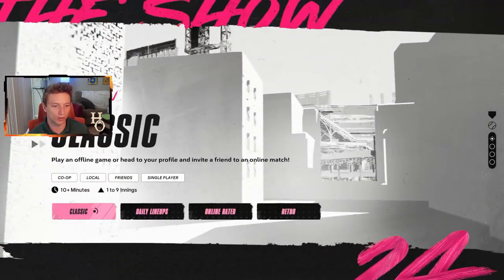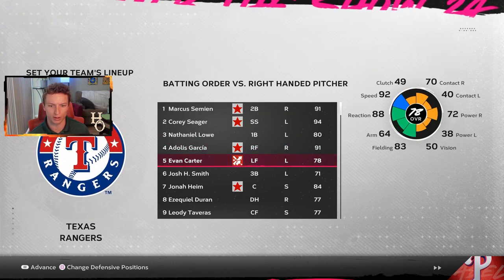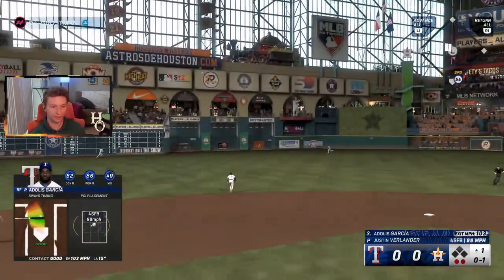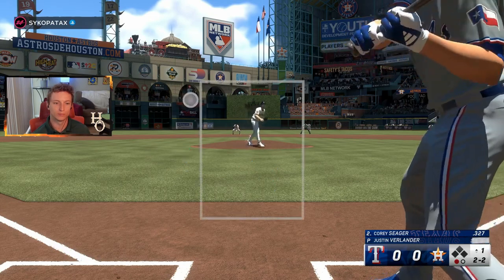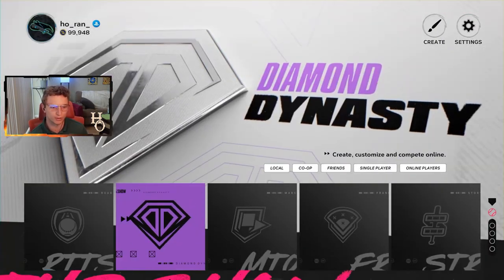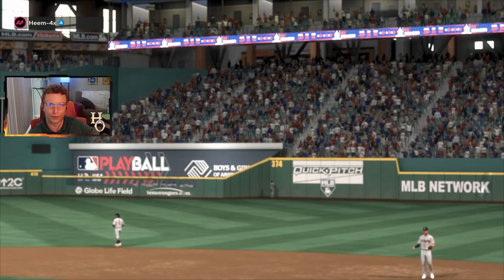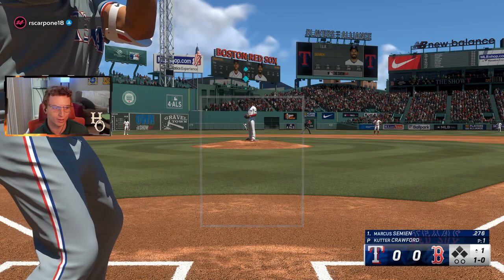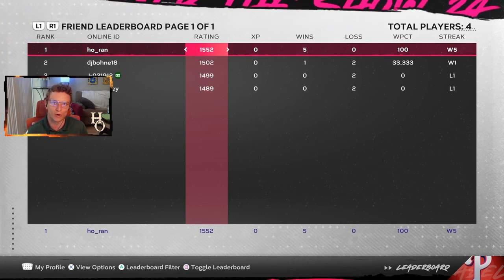5 Rage Quits In A Row: Online Rated Day 01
New Series!

Going to be playing online rated with EVERY MLB TEAM. Each Video will be a random team.